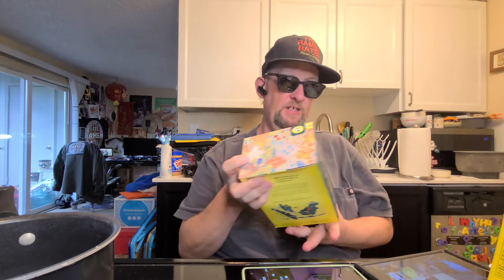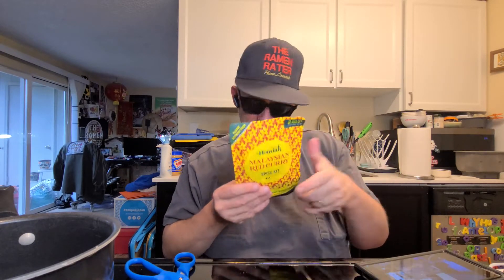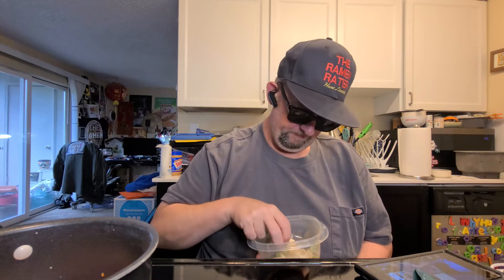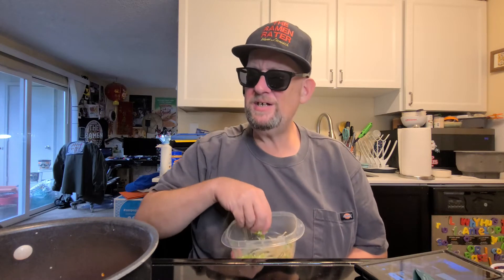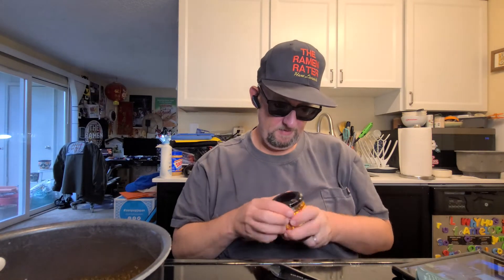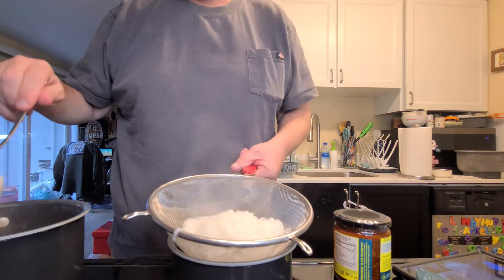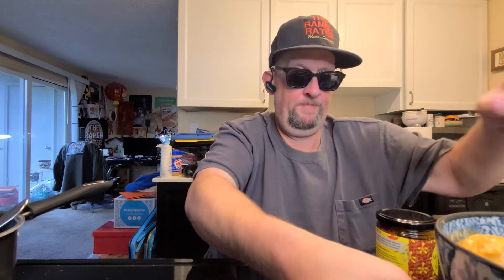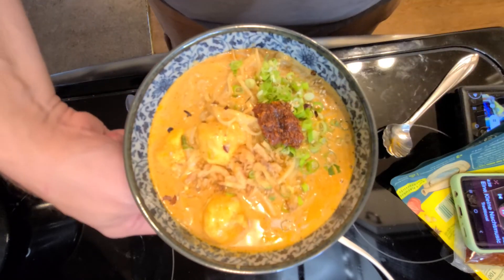Homiah Malaysian Red Curry - USA - Instant Noodle Recipe Time - EP 1633